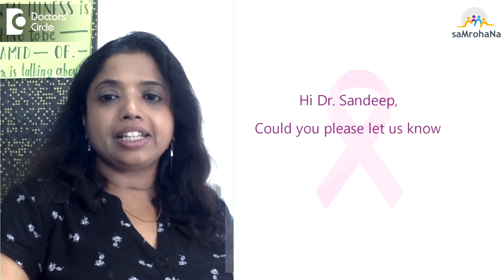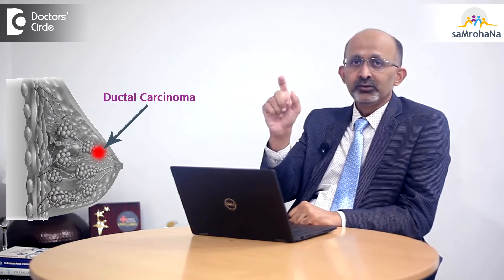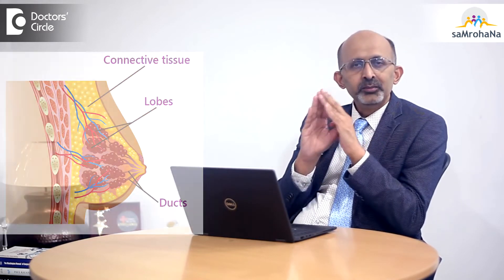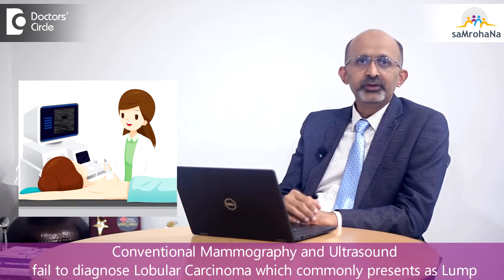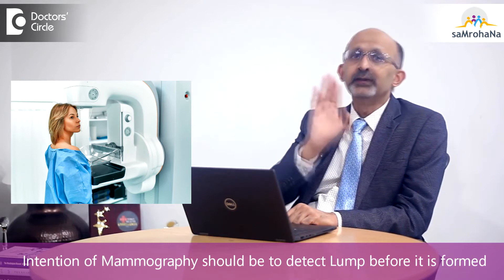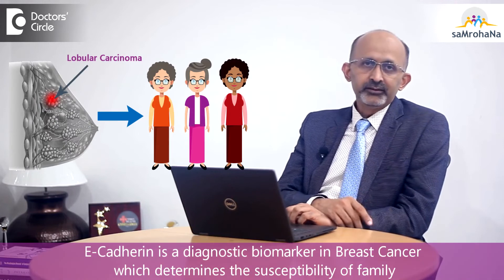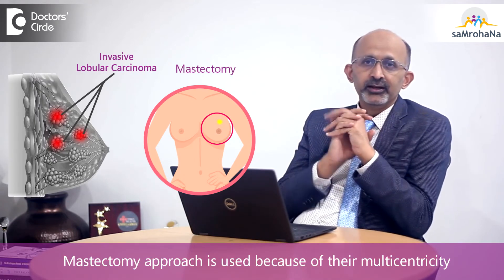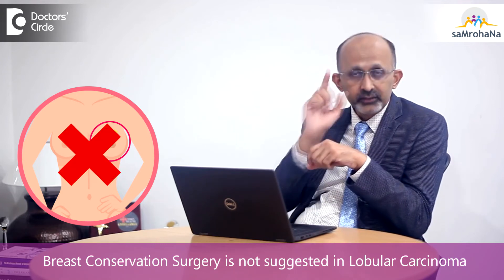Lobular Carcinoma Of Breast | Milk producing gland Cancer-Dr.Sandeep Nayak|Samrohana|Doctors' Circle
Hi Dr. Sandeep Nayak,
Could you please let us know all about Lobular Carcinoma Of Breast ?

Reply by Dr. Sandeep Nayak,
Lobular Carcinoma Of Breast  arise from the  Milk producing glands  of the  breast. These  are  less  common than the  ductal carcinoma  which arise  from the ducts  that convey  the  milk  form the  gland  to the  nipple So Lobular Carcinoma  tend  to  come  to  us   only  with a  lump, this is  because  the  conventional mammography  or the  ultrasound  that  we  do fail  to pick  up the  Lobular Carcinoma  very  commonly.